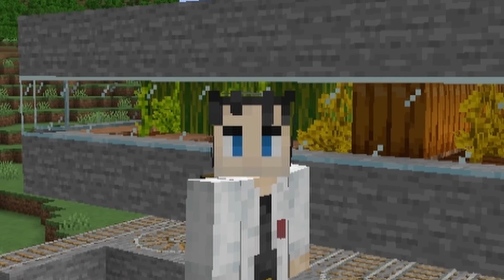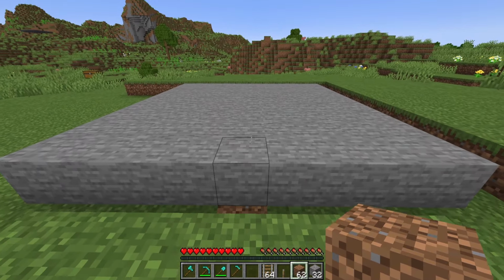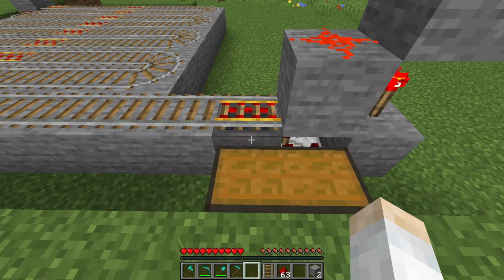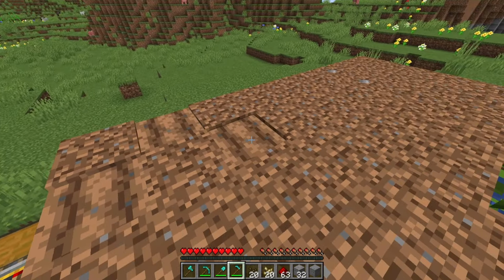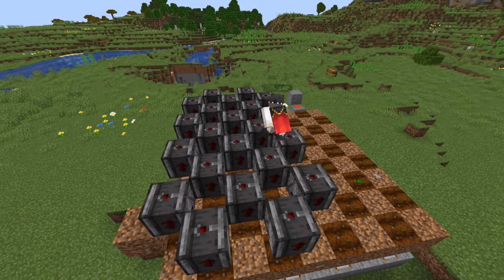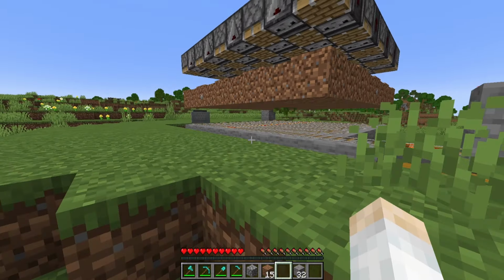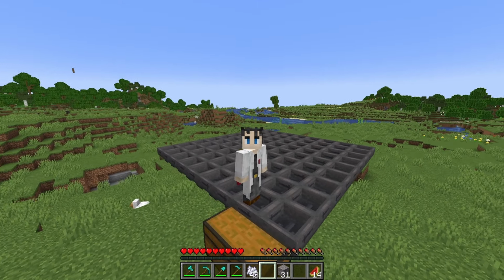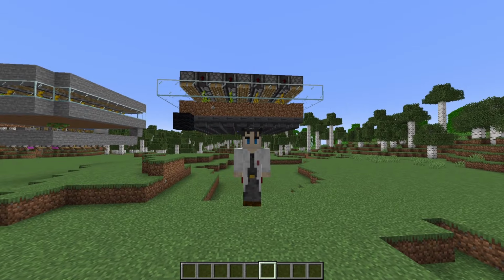Fast Auto Melon and Pumpkin Farm in Minecraft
Automatic Farm for Melon and Pumpkin in Minecraft